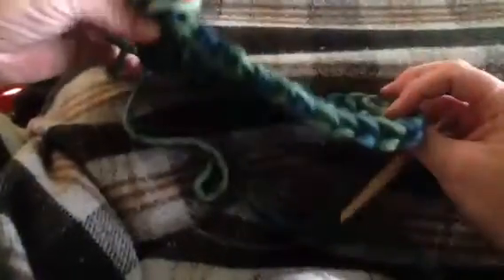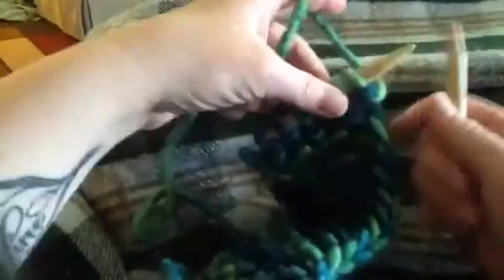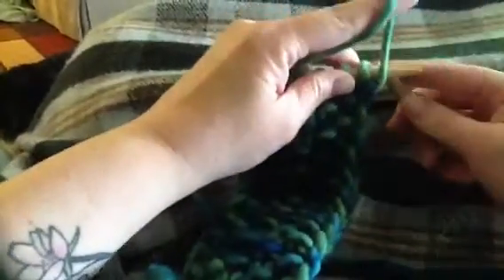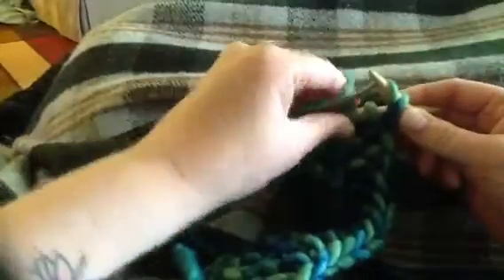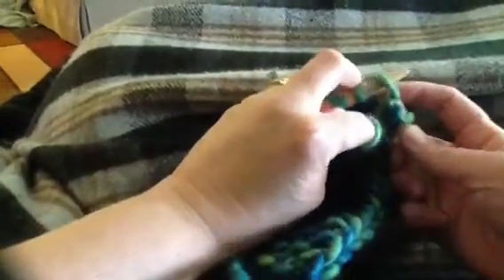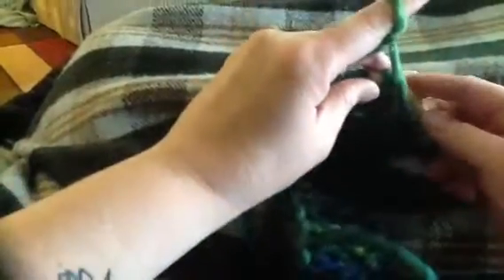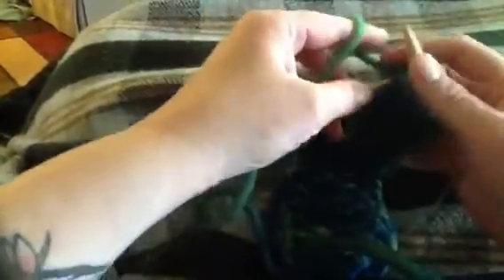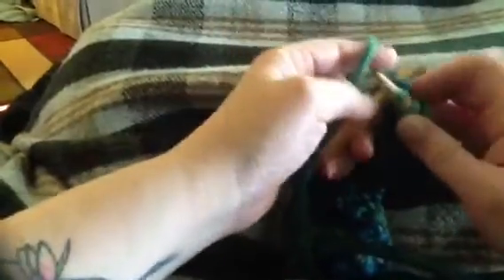Clean edge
Creating a clean edge on your knitting.  To do this, you simply slip the first stitch of your row purl wise.  Easy peasy!